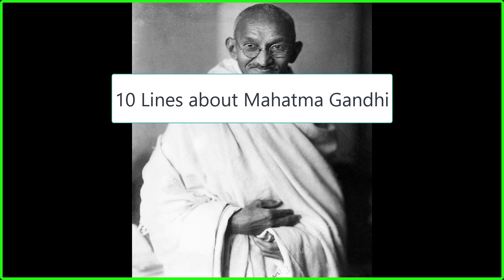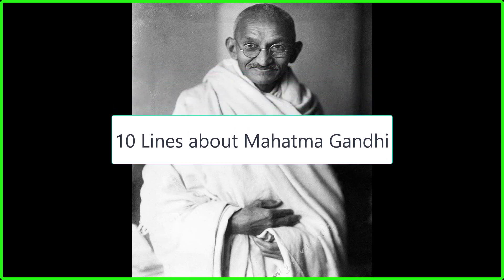10 lines about Mahatma Gandhi in English |Few Lines on Mahatma Gandhi: The Icon of Peace and Freedom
10 Lines about Mahatma Gandhi in English |Few Lines on Mahatma Gandhi: The Icon of Peace and Freedom

✅About Video
Title: "10 Lines About Mahatma Gandhi - Short Essay & Few Lines on the Great Leader"

Description: Explore the life and legacy of Mahatma Gandhi in this concise video! We present 10 insightful lines about the Father of the Nation, along with a short essay and a few lines highlighting his remarkable contributions to India's freedom struggle and his philosophy of non-violence. Learn about Gandhi's inspiring journey and his lasting impact on the world.